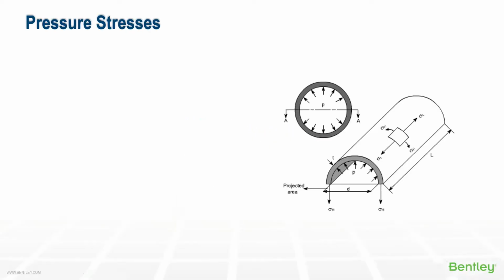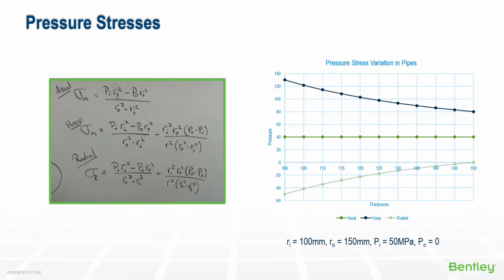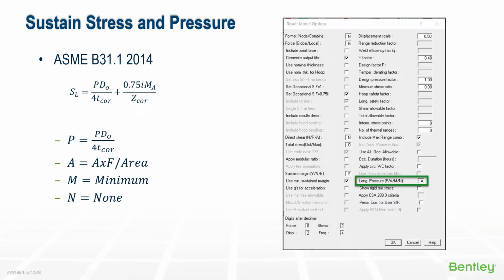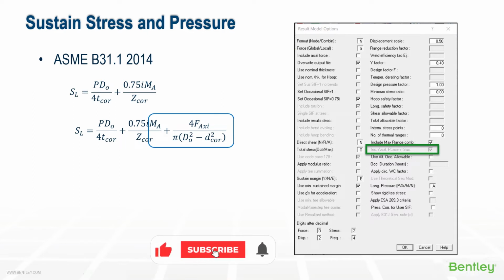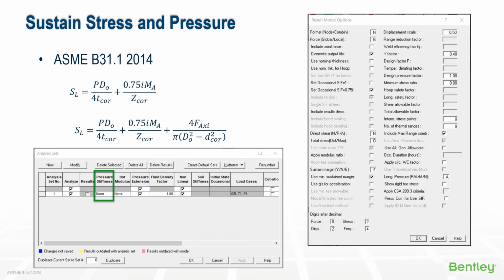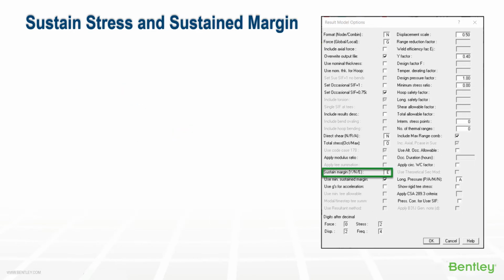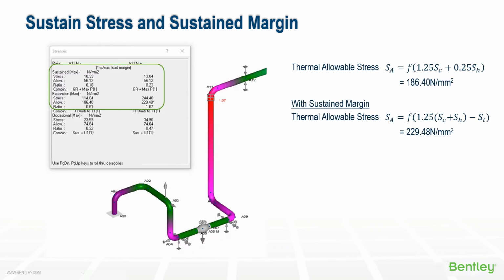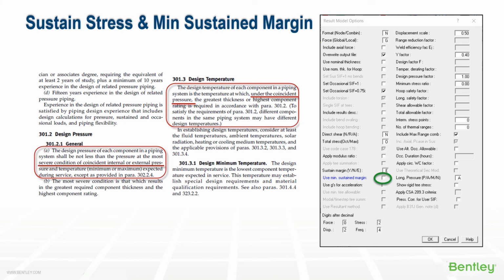Pressure Load Considerations and Options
This video discusses pressure load considerations and options in AutoPIPE.